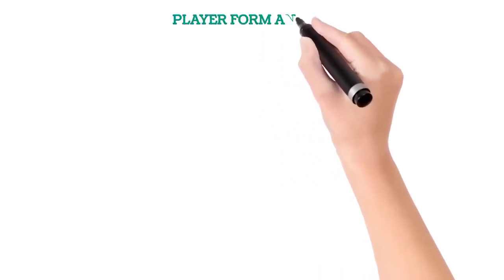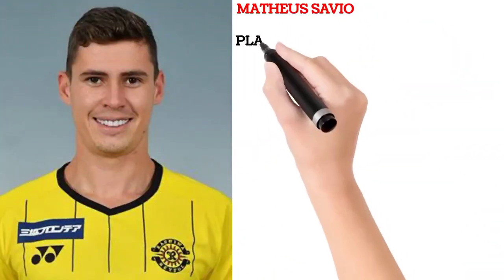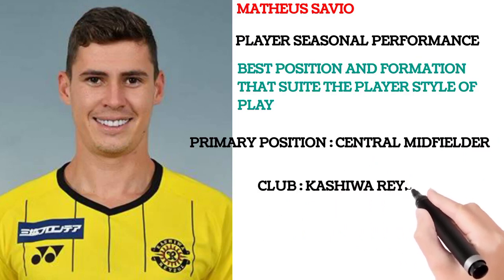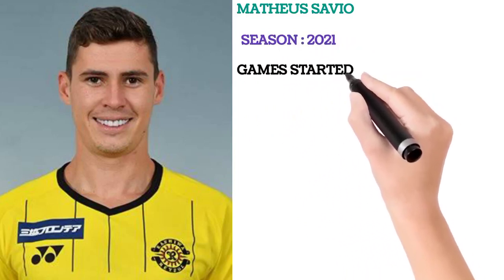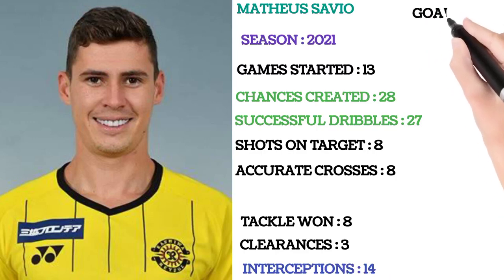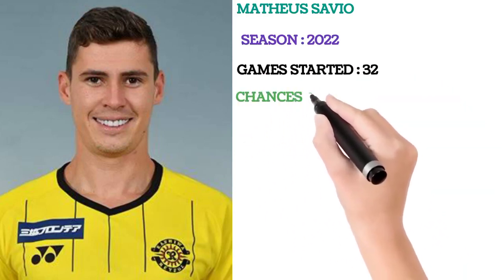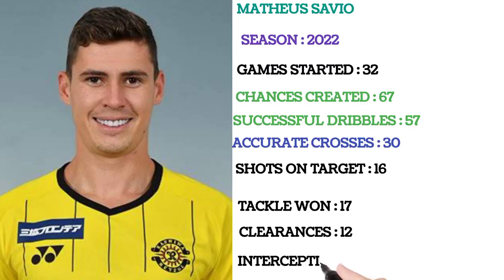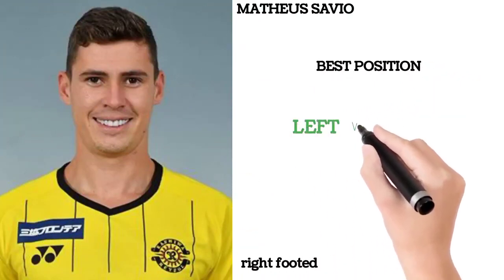BEST FOOTBALLER IN KASHIWA REYSOL - J. LEAGUE - JAPAN - video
MATHEUS SAVIO - KASHIWA REYSOL - J. LEAGUE - JAPAN - Transfermarkt
best football player in the club
All Players Are Good. the coach or player just need to figure out
( firstly) the best position he can play to help the team the most.
(secondly) the formation that will suite their style of football and
( finally) the paring of the perfect team mate, which brings out the team work in the game.